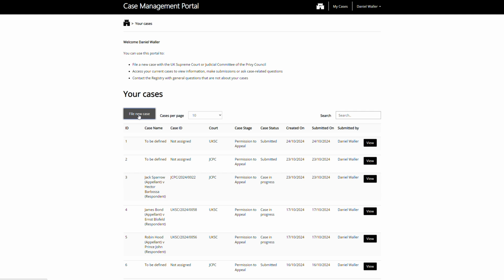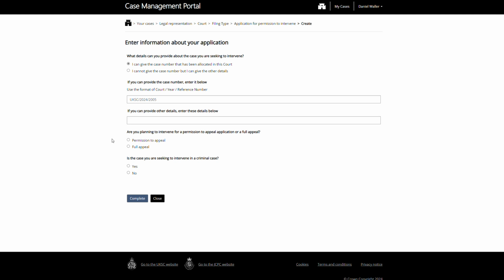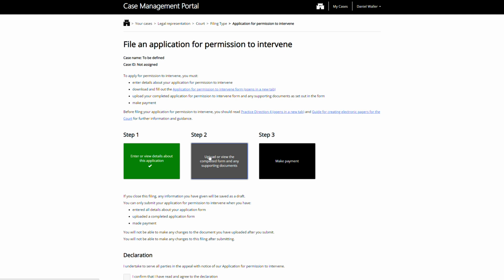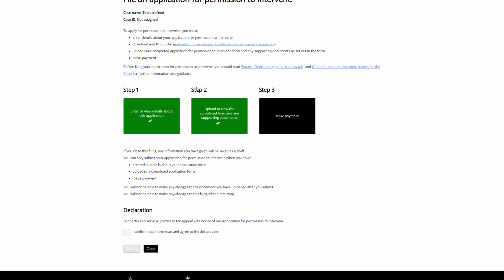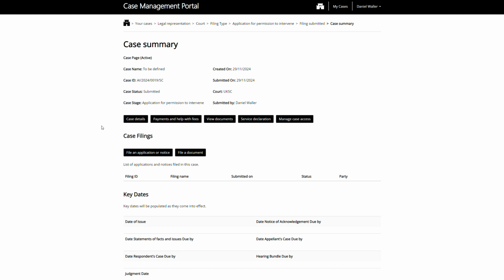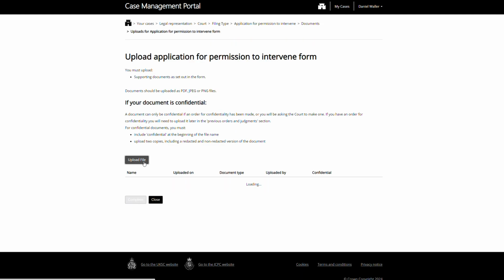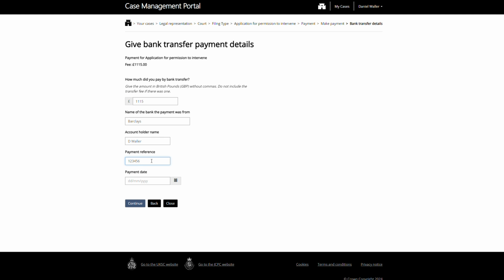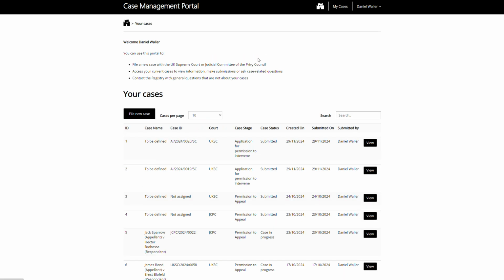Application to Intervene